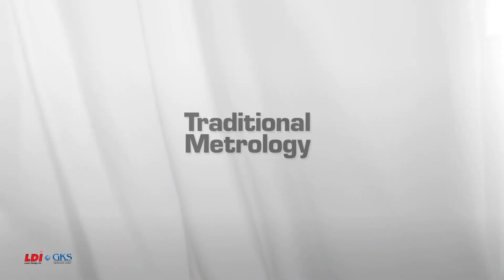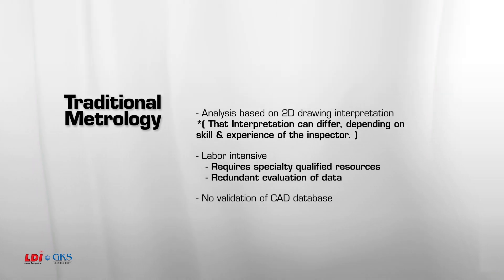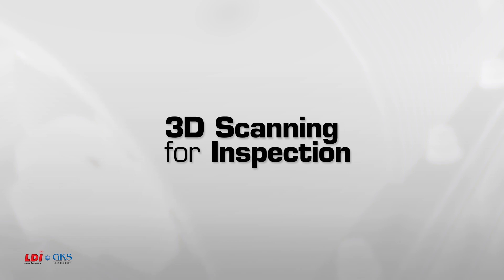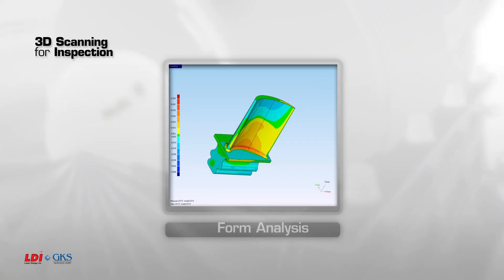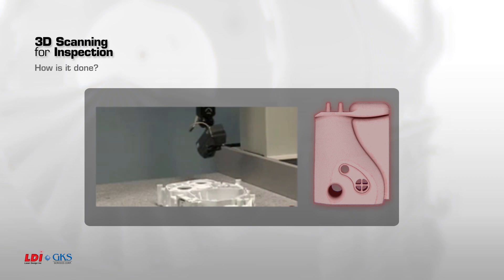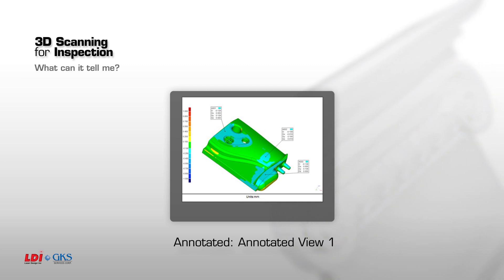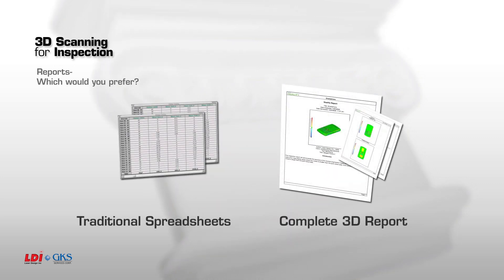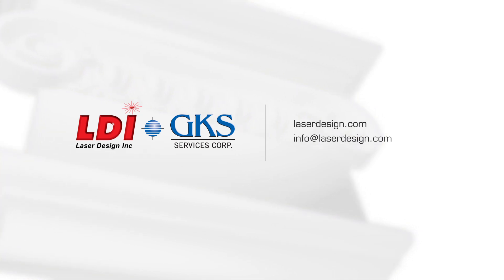3D Scanning Technology for Inspection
Traditional Metrology can be slow, expensive, labor intensive and imperfect. This video shows the process developed by Laser Design & GKS Services to collect data in 3D with 3D scanning technology.